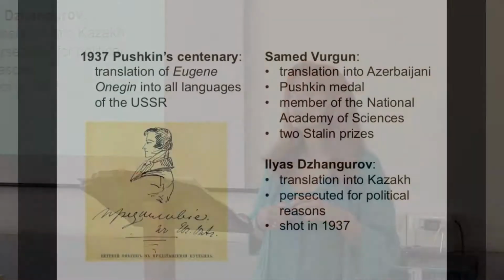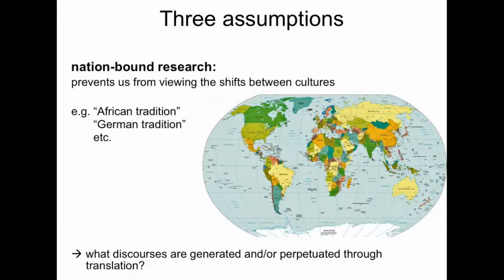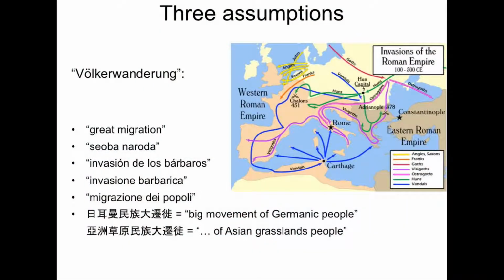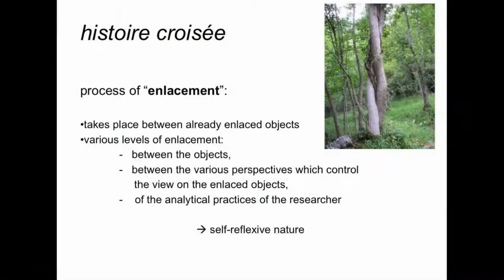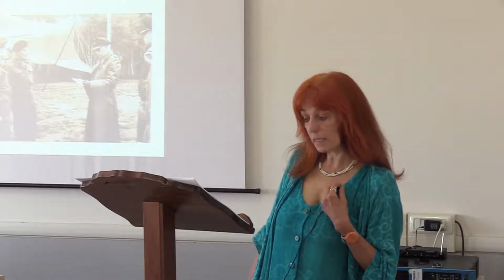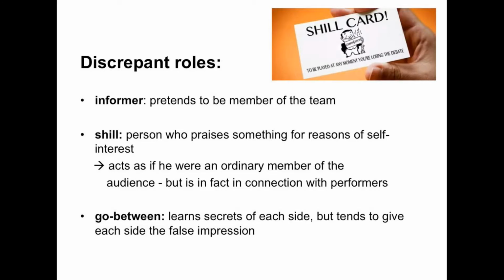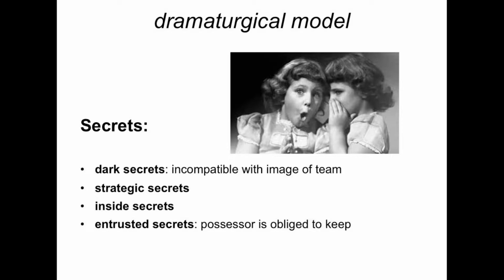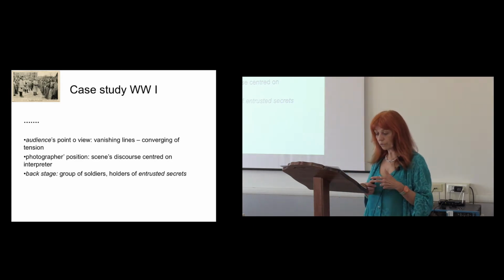Michaela Wolf - Framing Translation - NSTS 2018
Michaela Wolf faculty lecture at Nida School of Translation Studies 2018.